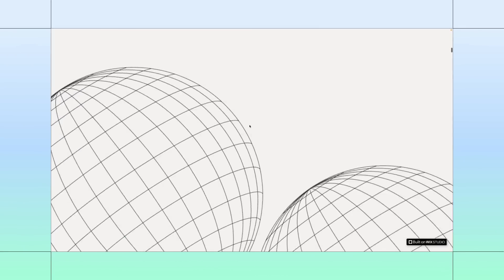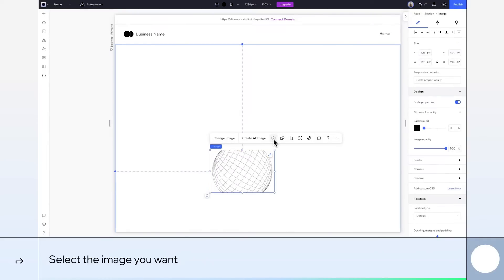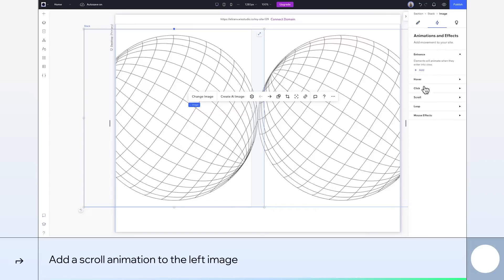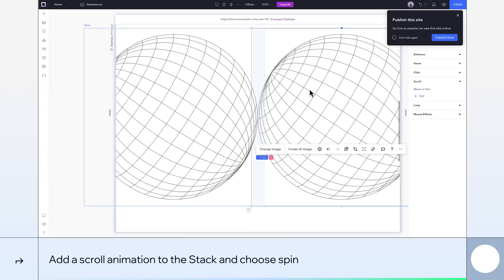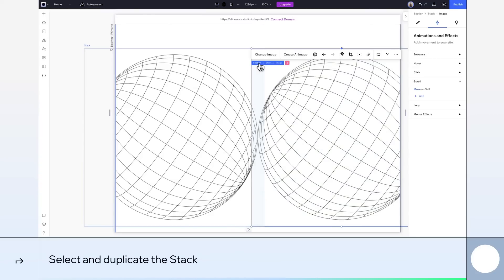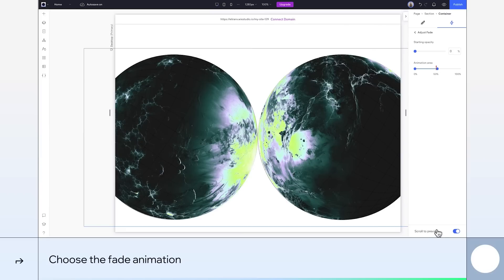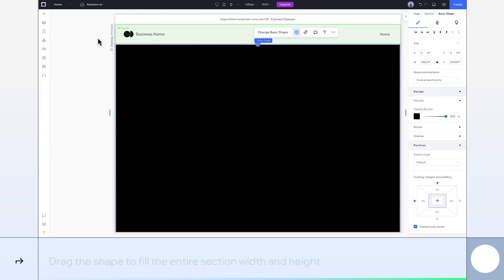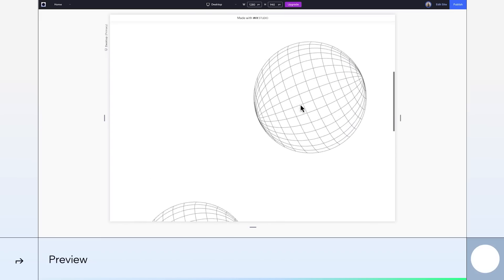Build along to create a scroll effect with spinning and changing elements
Follow along and recreate this section on Wix Studio with elements that rotate and morph as you scroll.

Incorporating scroll effects into your design is a great way to capture visitors’ attention and keep them hooked. To create this section, one of our in-house designers mixed and matched different motion effects and animations—resulting in a fun, dynamic final design. Build along to see how it’s done, and let your imagination roam.